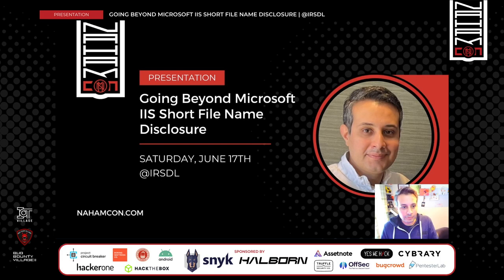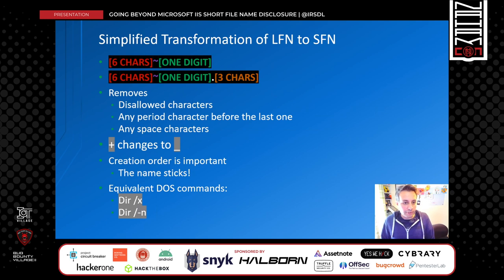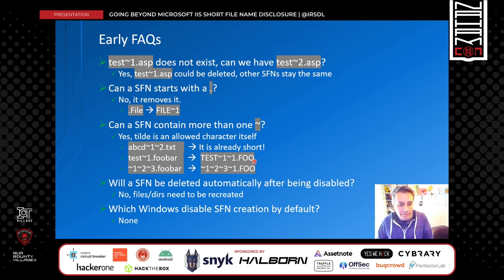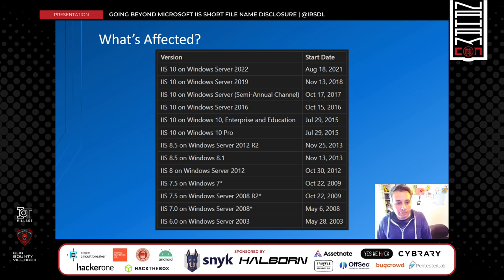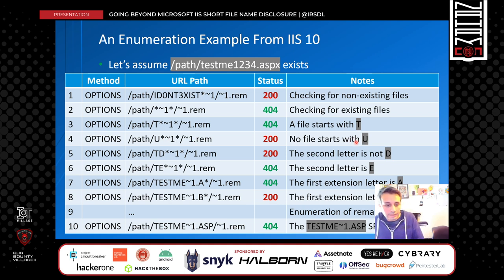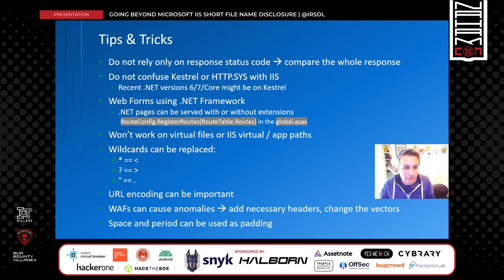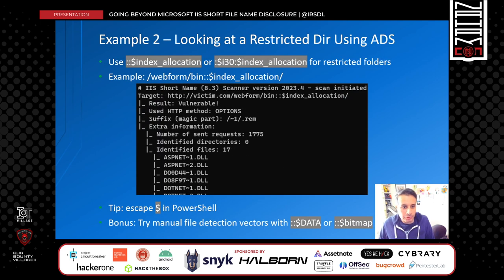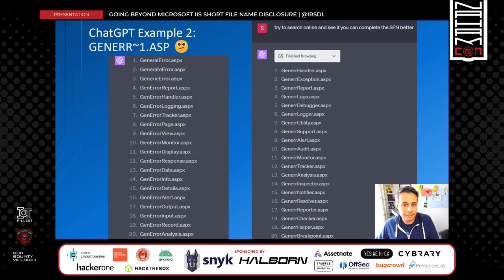NahamCon2023 Going Beyond Microsoft IIS Short File Name Disclosure